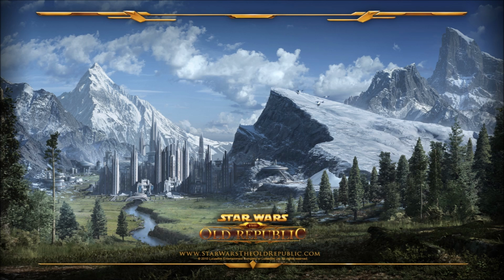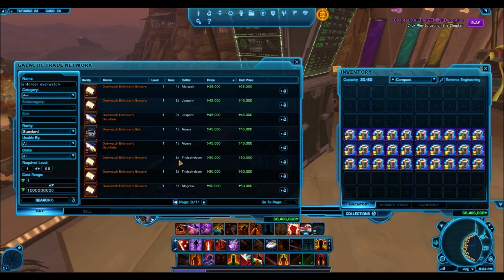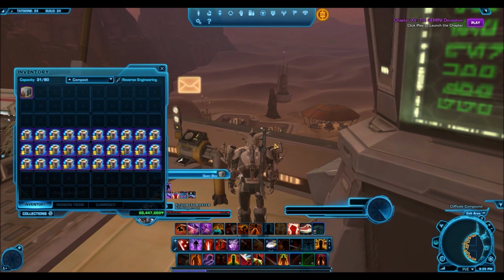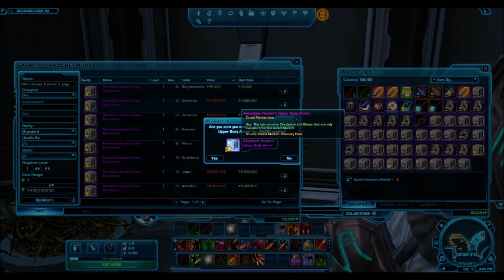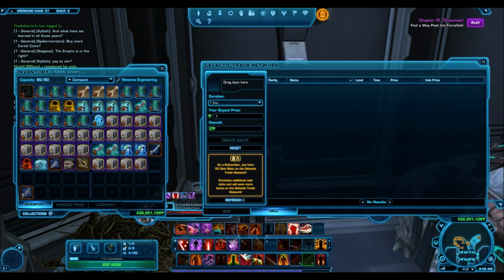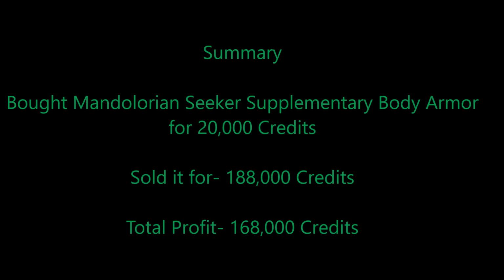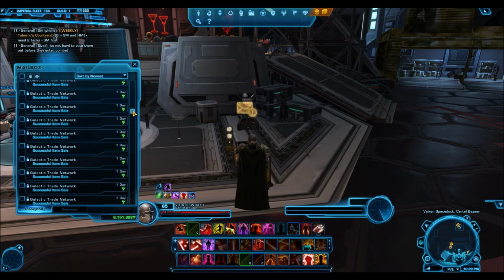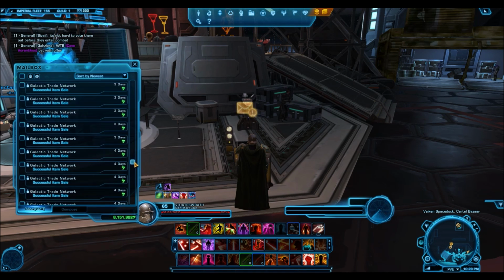SWTOR: The Ultimate Guide To Buying Low Selling High On The GTN! Patch 4.7.2